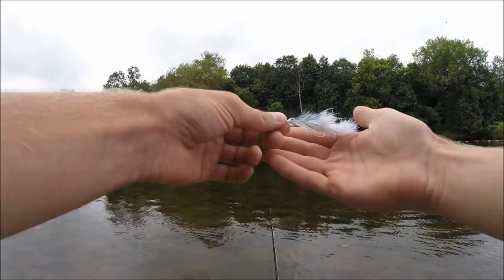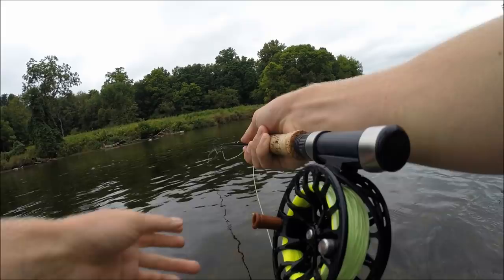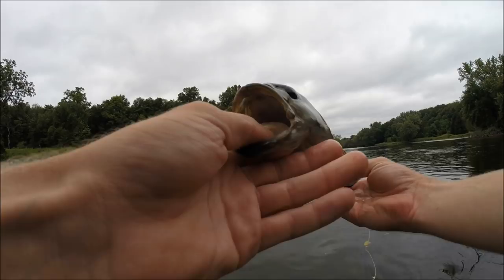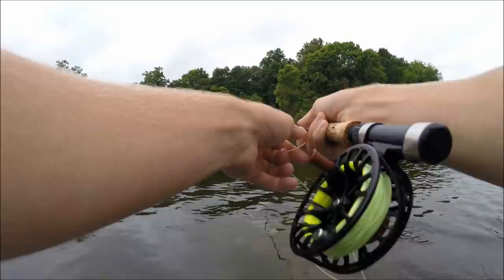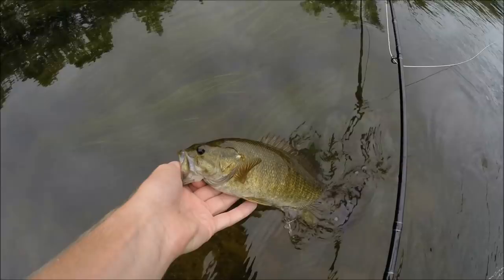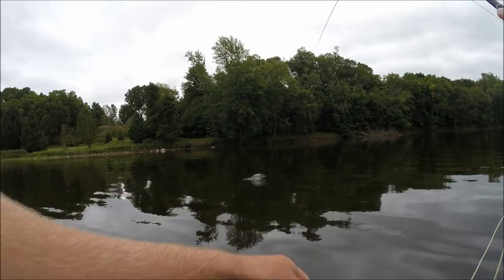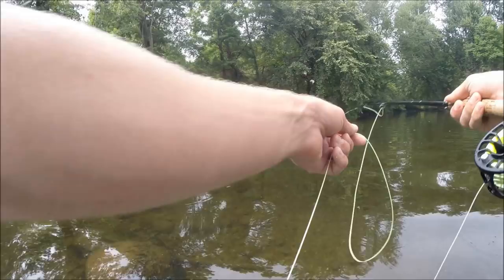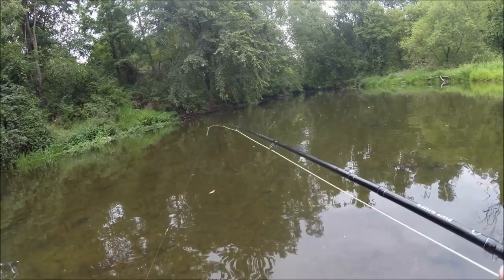Hungry Pike T-BONED My Fish!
Wading shallow rivers for aggressive smallmouth! Windy conditions made it tough casting at times, but that didn't stop the fish from biting!

Add me on Snapchat/Instagram @peelindrag

Reel: Ross Animas 5/6
Rod: Quarrow Fine River 5/6wt (Cheap temporary rod)
Line: SA Lefty Kreh floating line
Leader: 10lb 9' tapered flourocarbon / 12" 10lb flouro tippet

Chest cam: Gopro Hero 3+
DSLR: Canon T6I